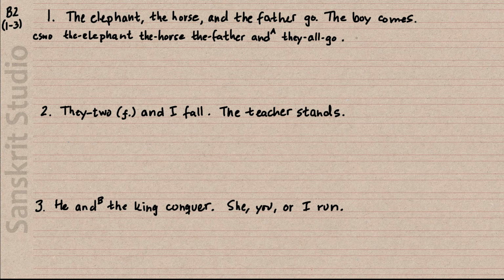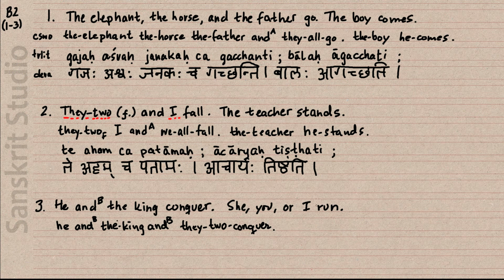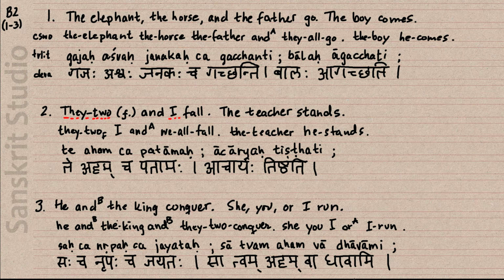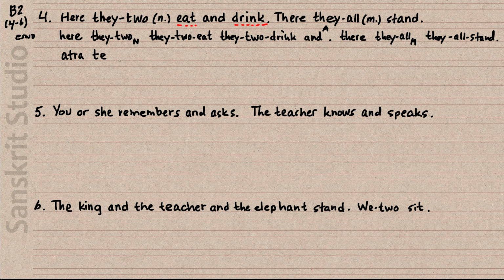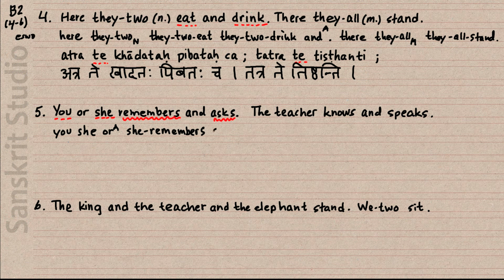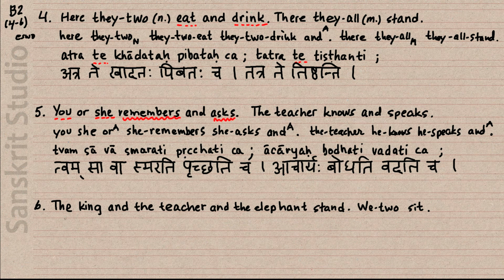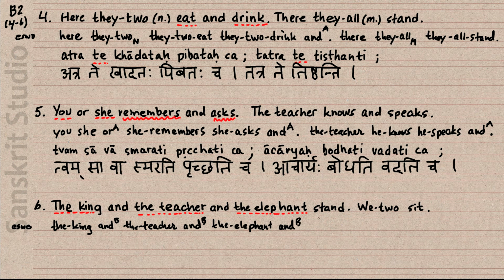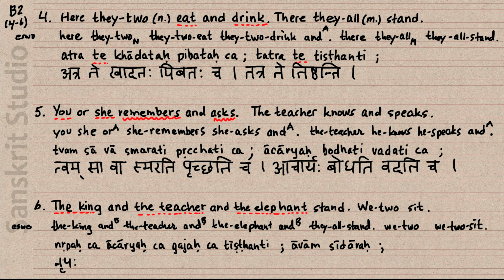Learn Sanskrit—Lesson 9-E3: More Translation Exercises: English to Devanagari (Answers/Solutions)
This is the third exercise video for Lesson 9. In this "E3" video I am translating sentences using words and grammar from all of the previous lessons.

So this "E3" video then may be thought of as containing an "accumulated" set of exercises, and thus being somewhat more demanding than the "E1" exercises (which contained only shorter sentences, and only covered the vocabulary and grammar in Lesson 9 itself).

This exercise video contains two sheets of exercises. On each of these two sheets there are three lines of exercise sentences. The goal is to translate these sentences from English to Devanagari. I am using roman transliteration and "eswo" ("English with Sanskrit word order") as intermediate steps.